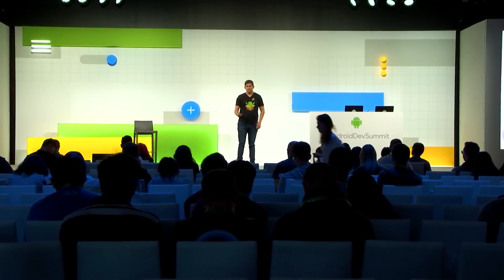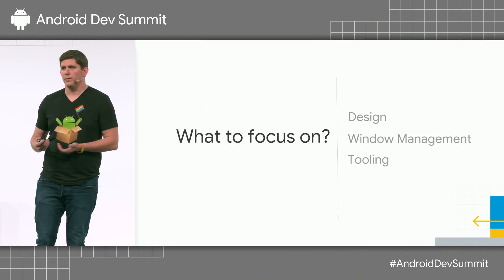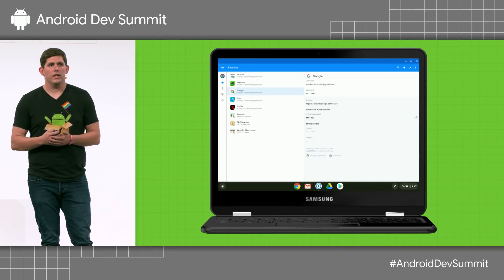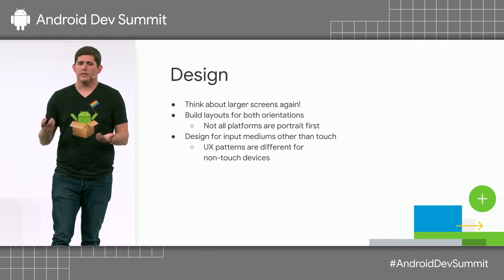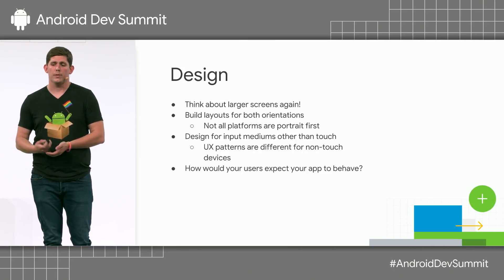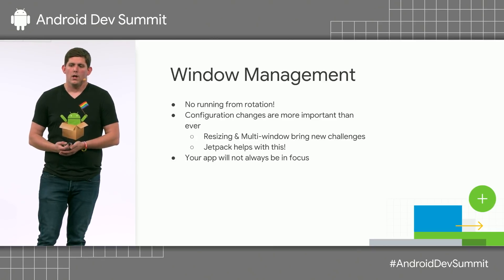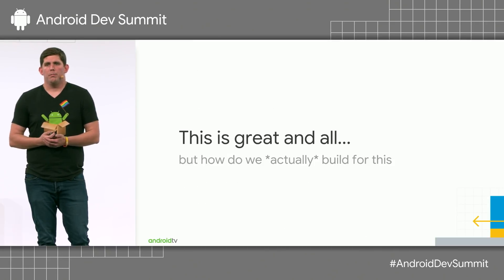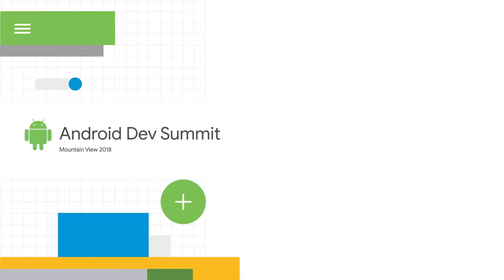Developing for Android & large screens (Android Dev Summit '18)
Android has the unique ability to run on many different types of devices and form factors. One of the more complex parts of this feature though, is the variety of screen sizes that your application can, and will, run on. In this session, we will focus on larger screens, what it means for your app, and how to bring a great experience to these form factors. We’re going to dive into how to think about layouts for larger screens and talk about the resizing capabilities that are available on some platforms like Chrome OS.

Presented by: Kenneth Ford

AndroidDevSummit event: Android Dev Summit 2018; re_ty: Publish; product: Android - Form Factors; fullname: Kenneth Ford;